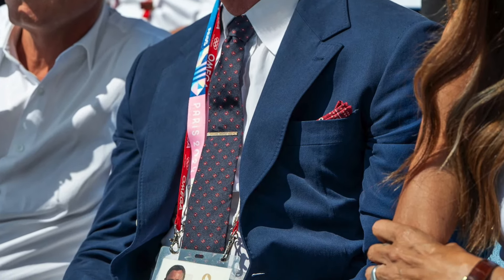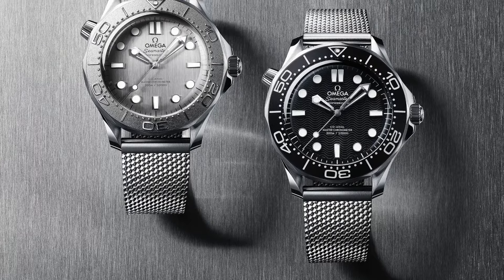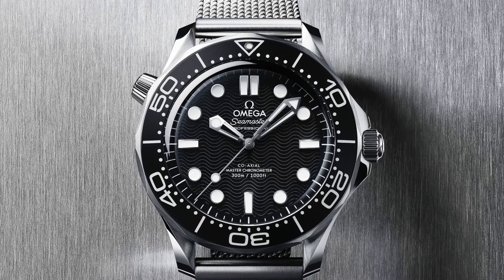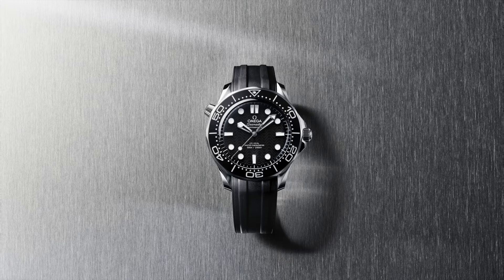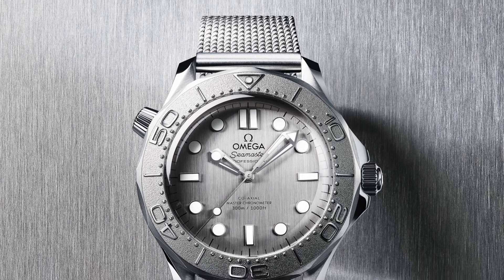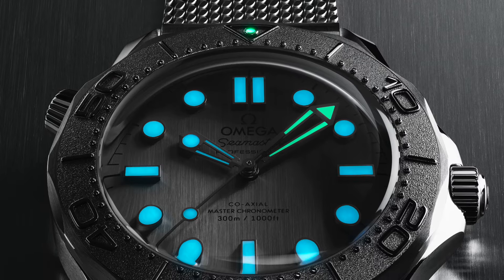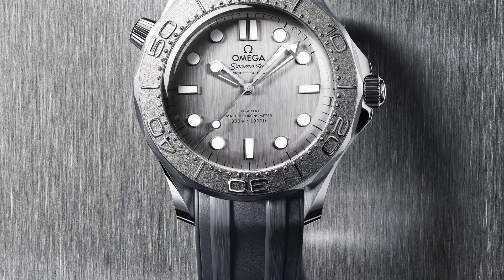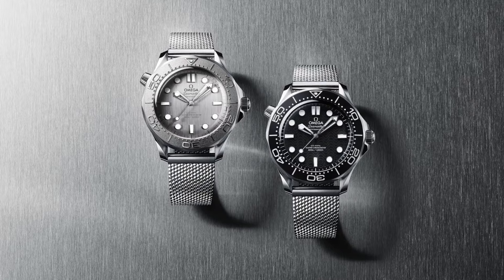Two New Omega Seamaster's! The "Daniel Craig"!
On 11/21/2024, Omega released two new Seamaster Divers both on mesh straps, taking notes from the popular No Time to Die. These watches are already being dubbed online as the "Daniel Craig" due to the multiple "leaked" shots we've seen of Daniel wearing these at different events throughout 2024.

Available on mesh and rubber straps, this means the two new watches have four new SKU's. Click the link below for more!